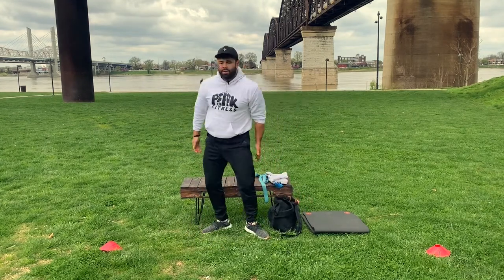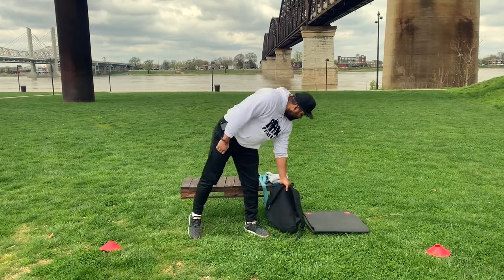Workouts at Waterfront Park, Ep. 12 with Andrew Robinson, Peak Fitness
Stay healthy at home with episode 12 of Workouts at Waterfront Park featuring Andrew Robinson from Peak Fitness!

Stay active with Workouts at Waterfront Park, a video series featuring a variety of workouts from various local fitness instructors. Tune in at noon each Tuesday and Thursday, April 2-May 12, to enjoy the beauty of Waterfront Park while staying healthy at home!